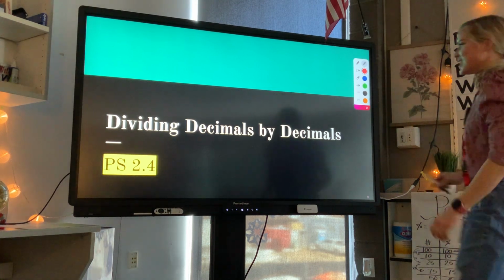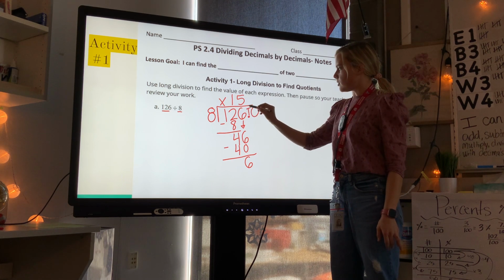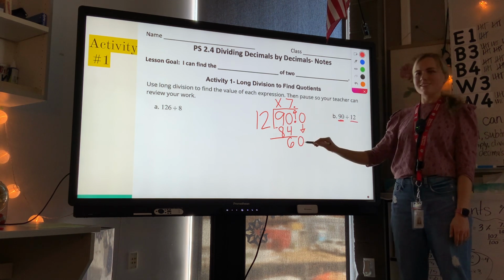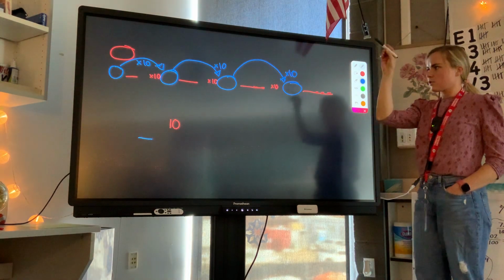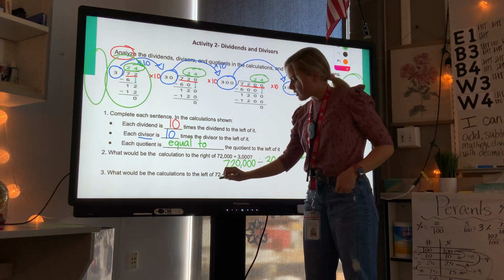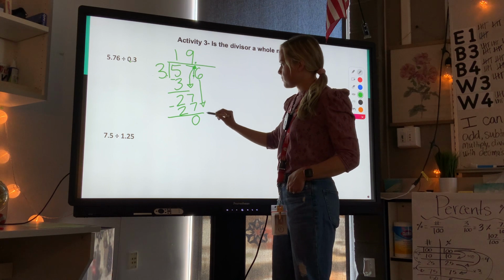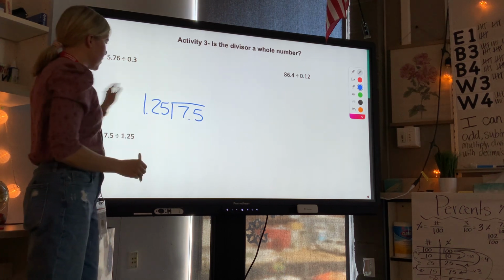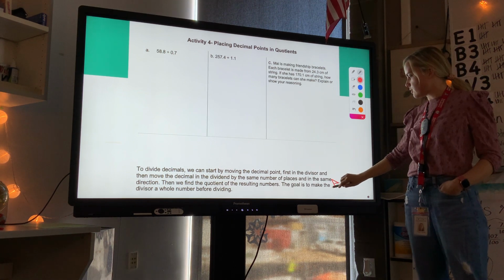PS 2.4- NEW Dividing Decimals